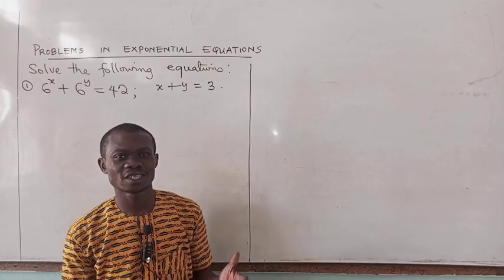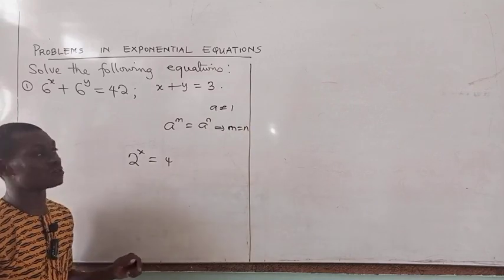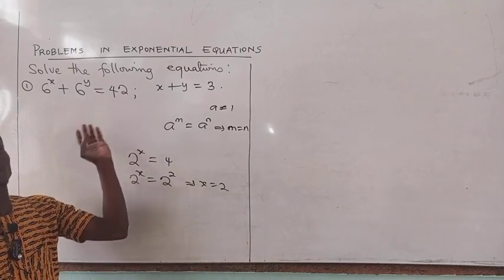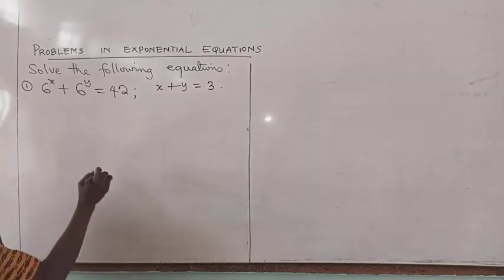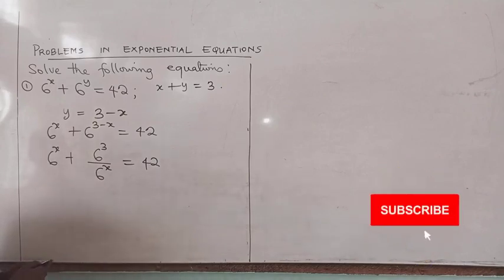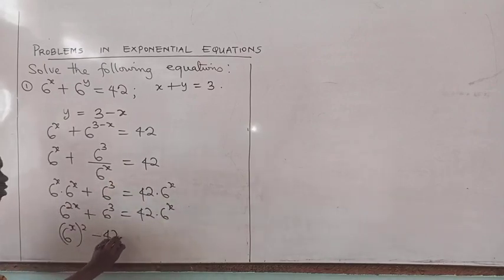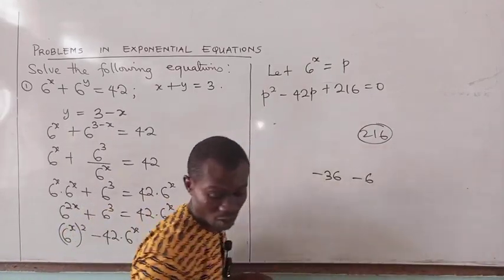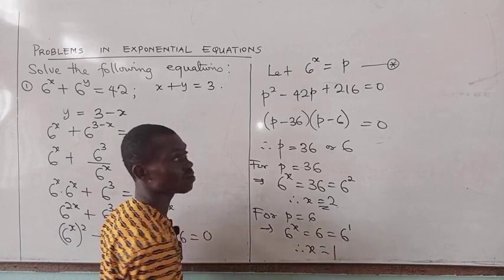Indices: Special exponential equations not convertible to common base. Part 2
Here, we will look at how to solve exponential equations not convertible to common base, where we cannot also take logarithm of both sides immediately.